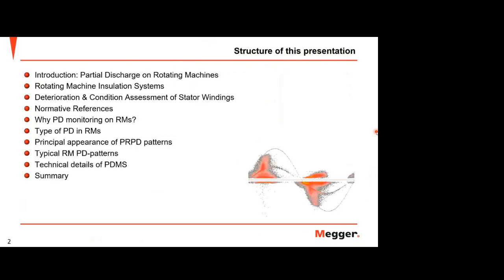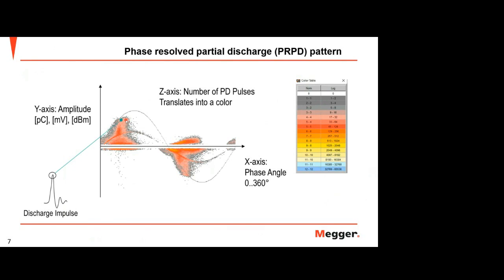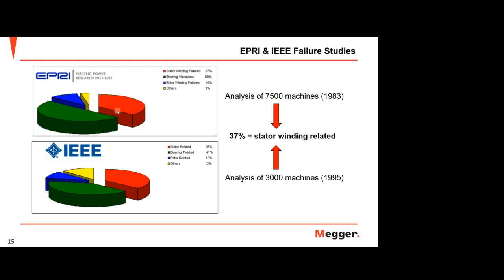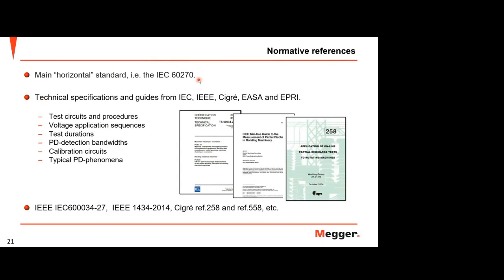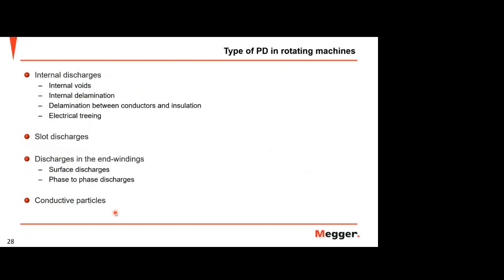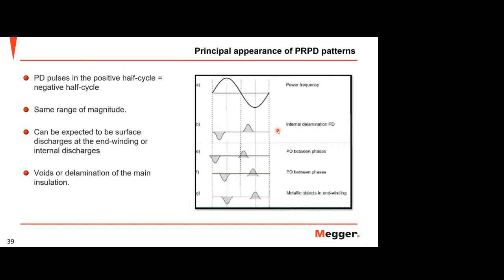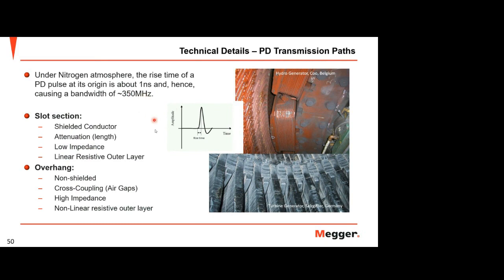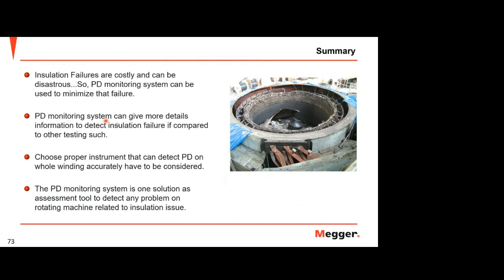Assessment of Large Rotating Machine Using On-line Partial Discharge Detection by Megger EA TSG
Webinar date: 29 Oct 2023
Topic: Assessment of Large Rotating Machine Using On-line Partial Discharge Detection
Presenter: Zumaedi, Application Engineer

E-Certificate is included.